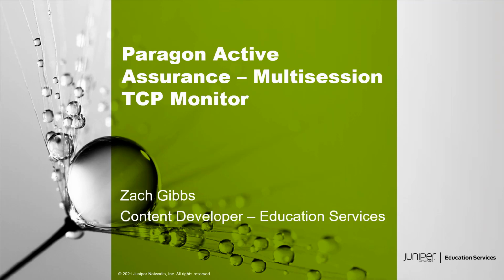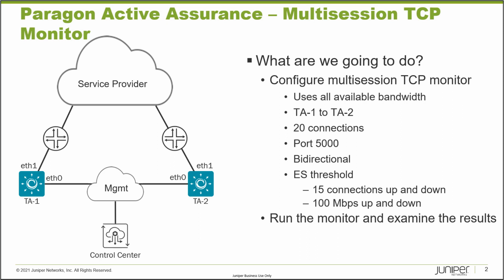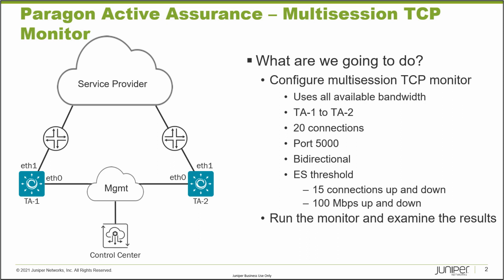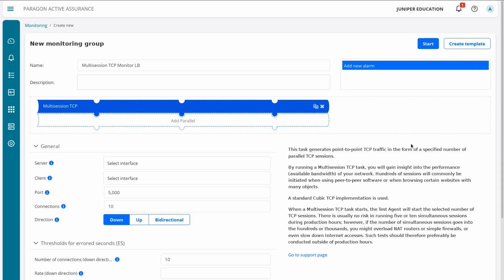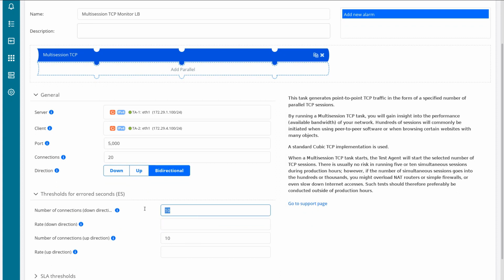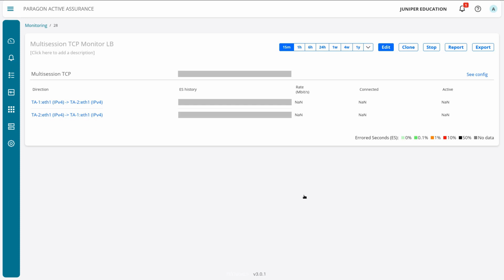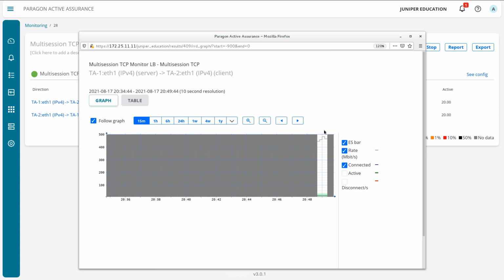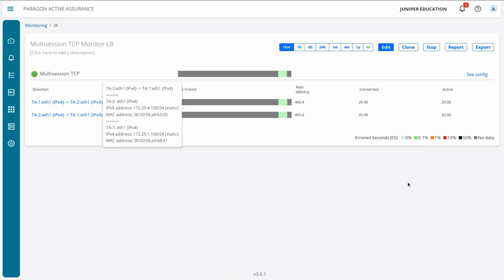Paragon Active Assurance – Multisession TCP Monitor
The Paragon Active Assurance – Multisession TCP Monitor video covers how to configure a Multisession TCP monitor using the Control Center Web interface. This video is most appropriate for users who are new to working with Paragon Active Assurance.
• Presenter: Zach Gibbs / Content Developer
• Relevant to OS Releases: Paragon Active Assurance 3.0.0.15
• Relevant to Juniper Platforms: Paragon Active Assurance

• On-Demand Training: Take a hands-on course…now!